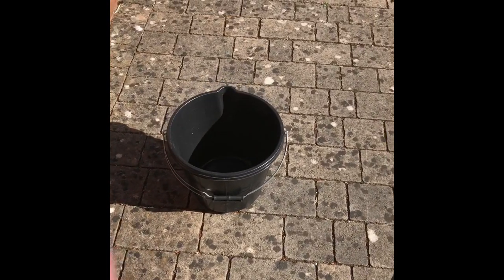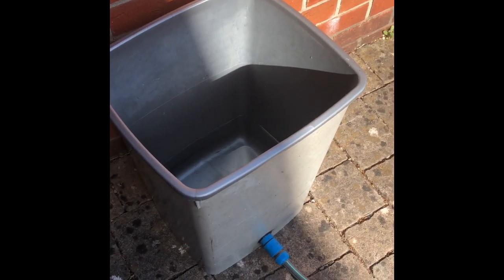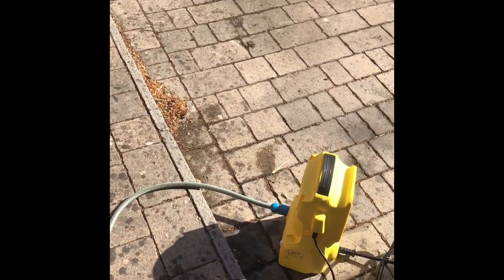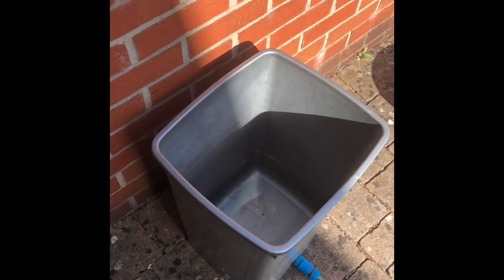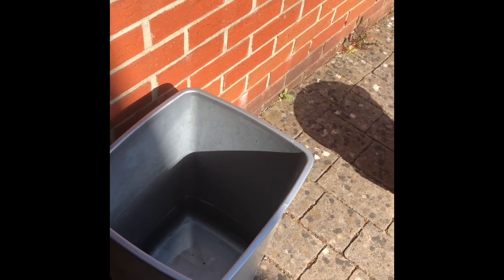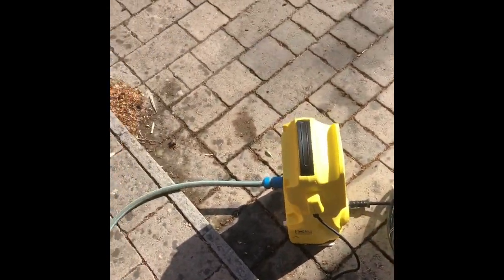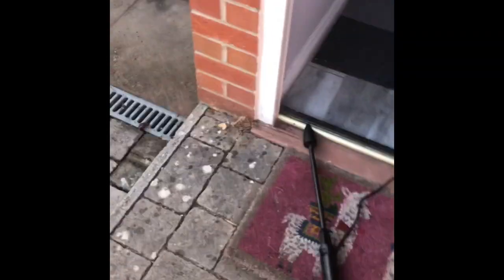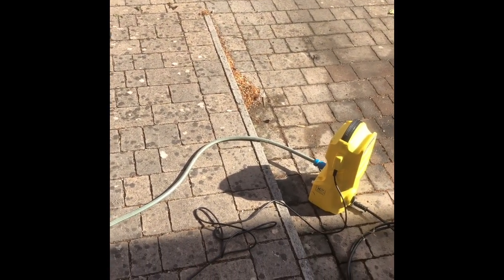Karcher Pressure Washer Hack